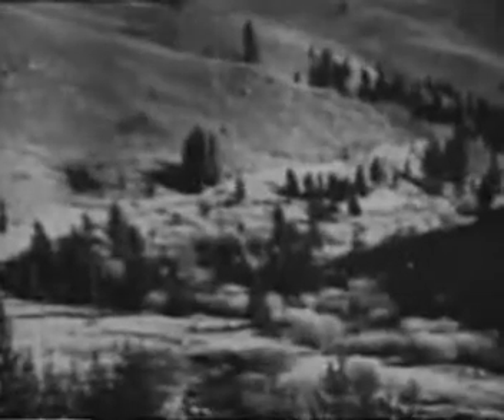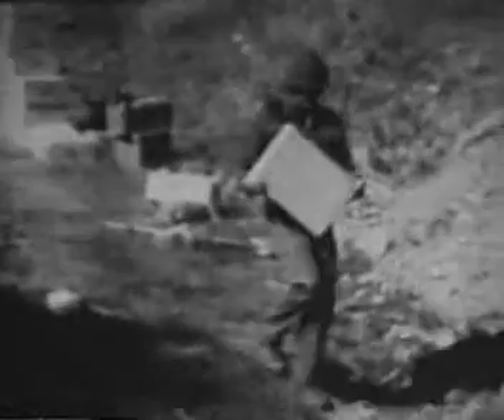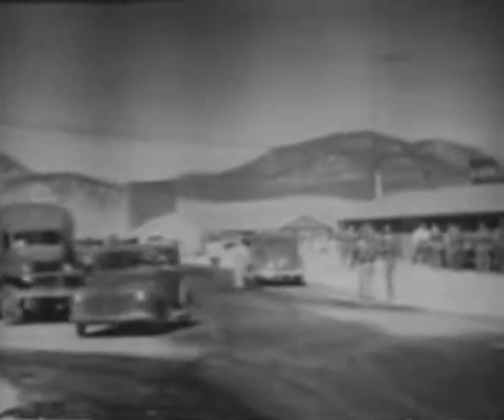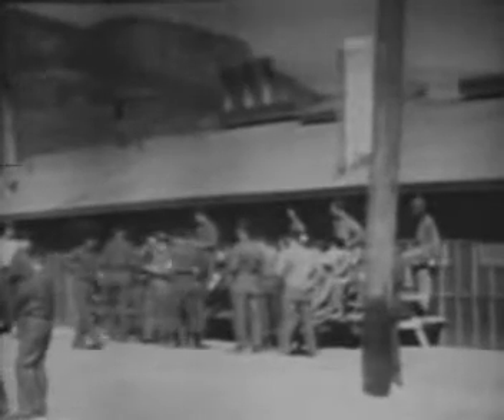First Special Service Force, Part 4: Demolition training